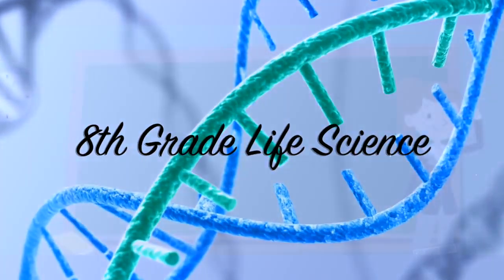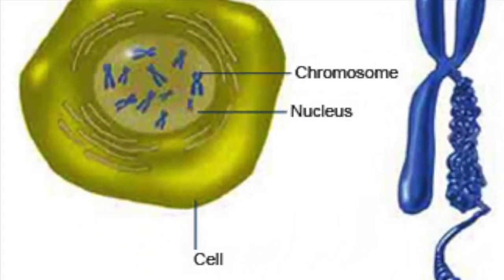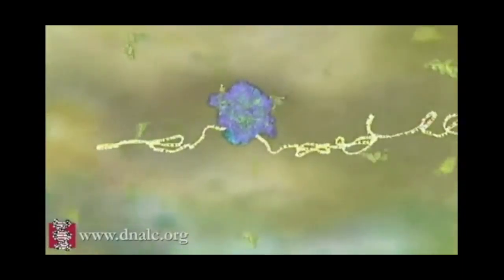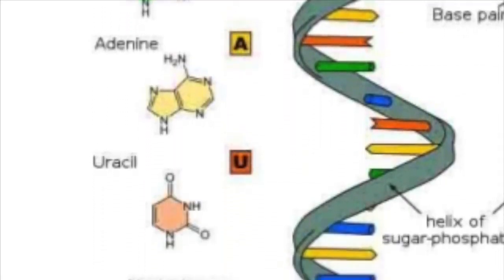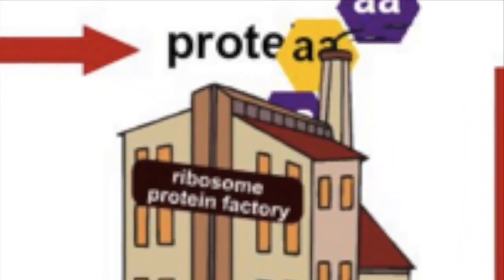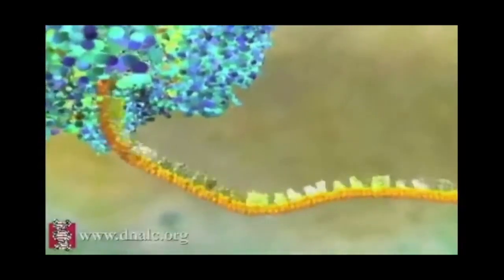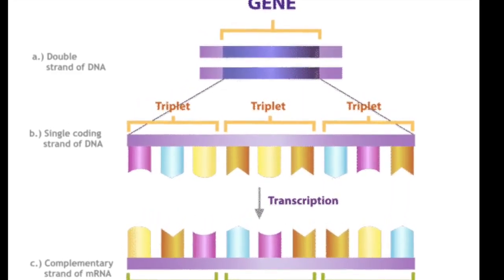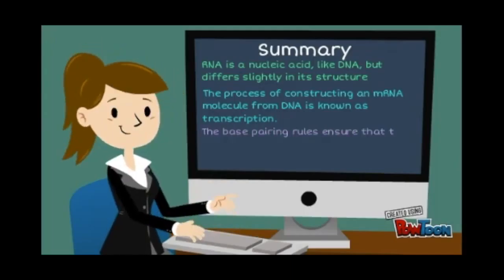8LS 1.7 RNA & Transcription from DNA to RNA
Information from CK-12, video clips from youtube, and images from CK-12 & google images
Music from the Harp twins